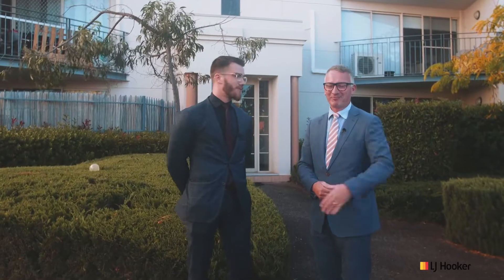27/2 Ranken Place, Belconnen